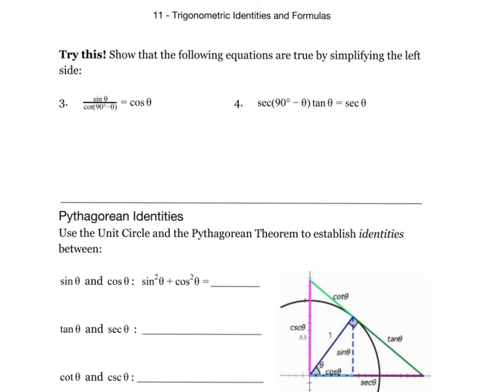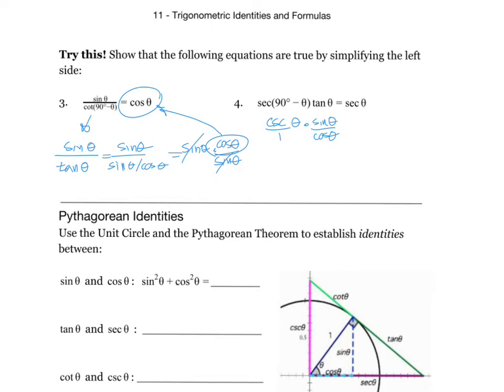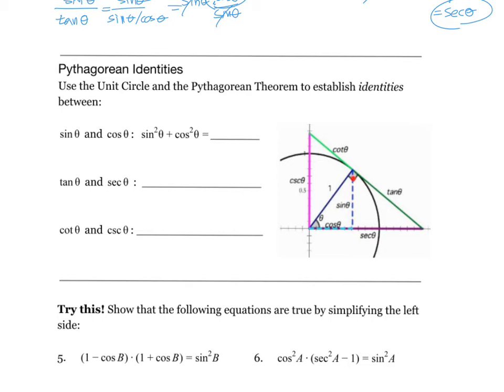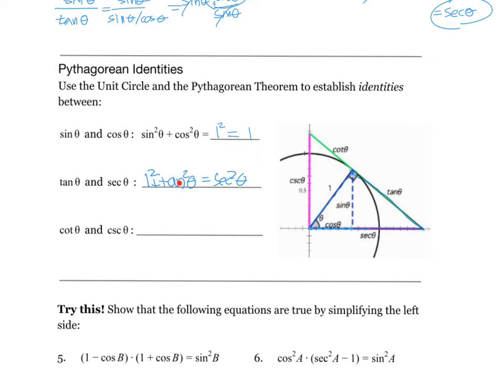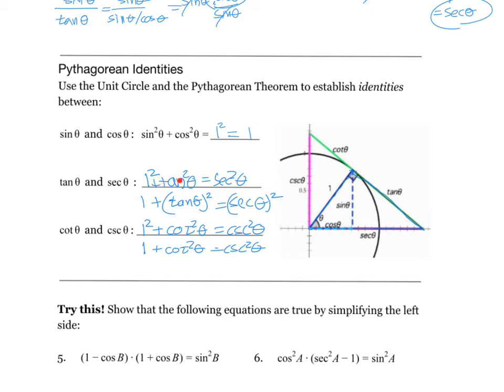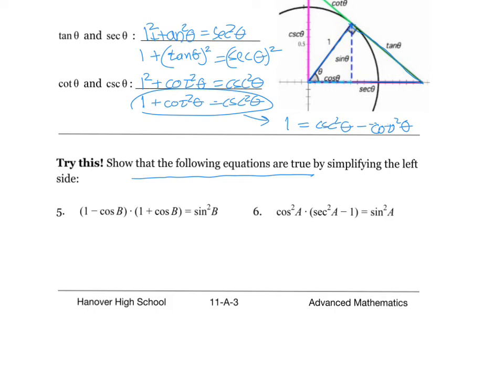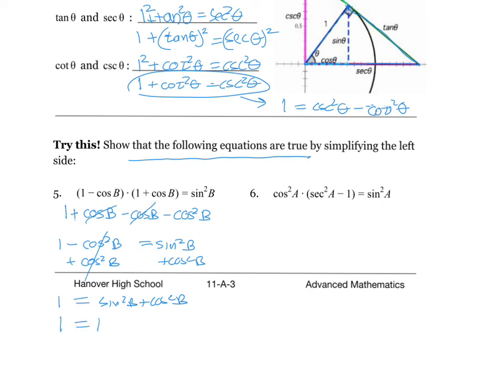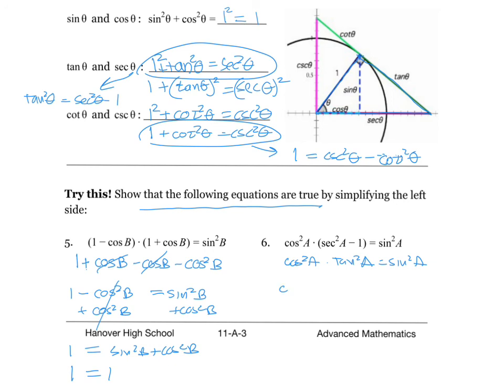11-CW Trigonometric Identities, Part A Page 3